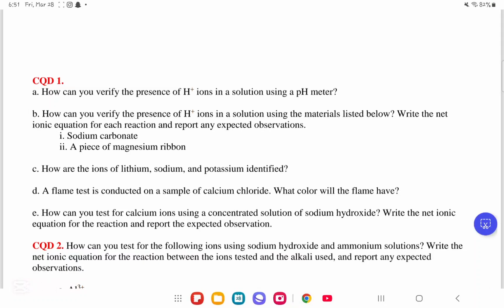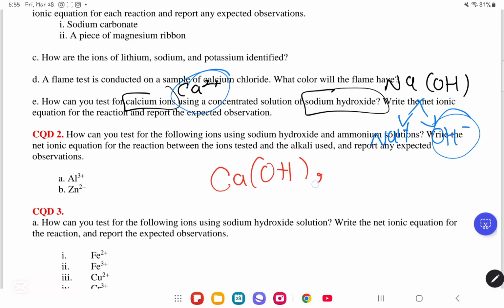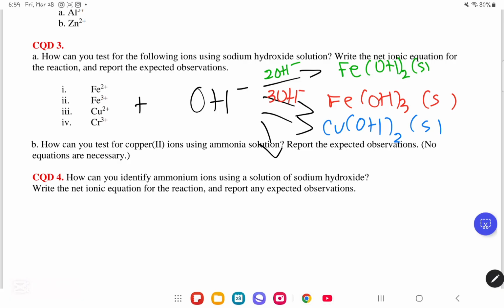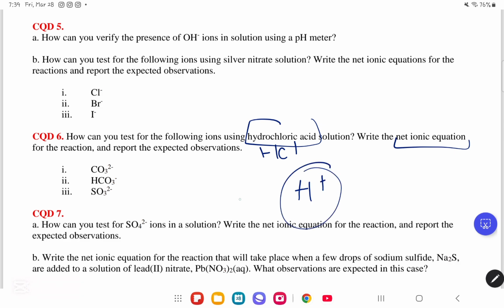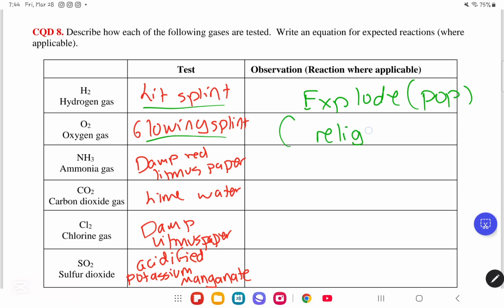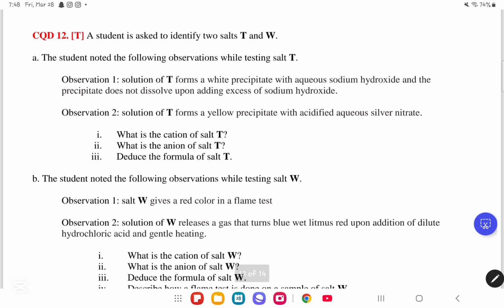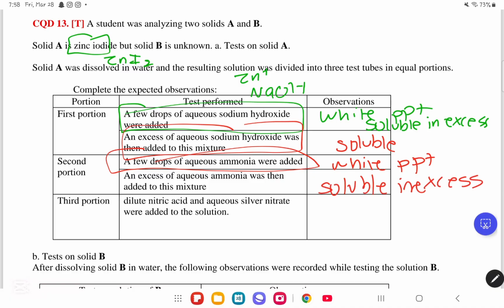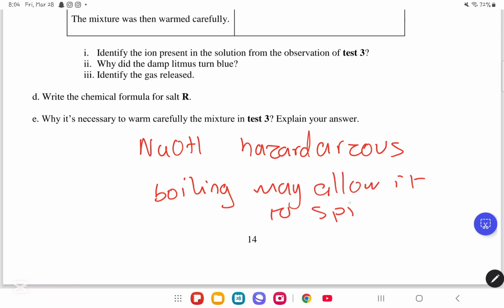Topics 11- Chemical Analysis CQDS only